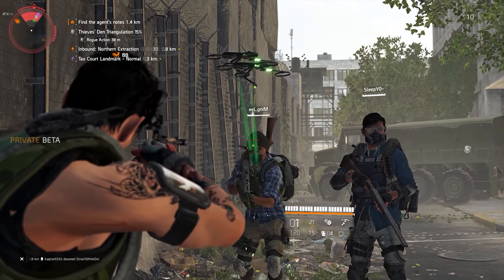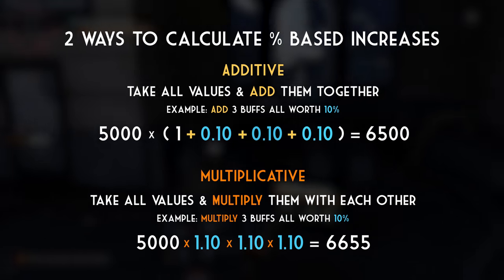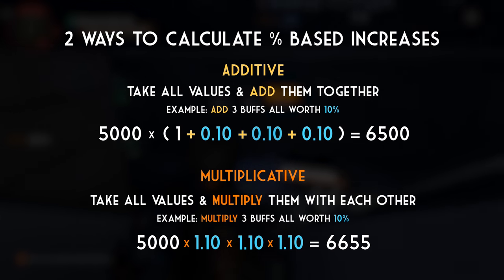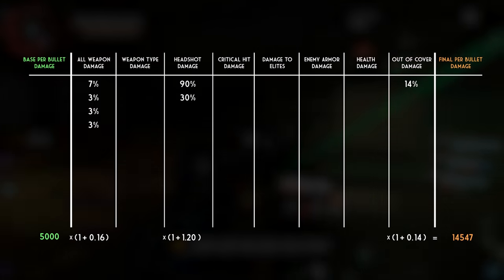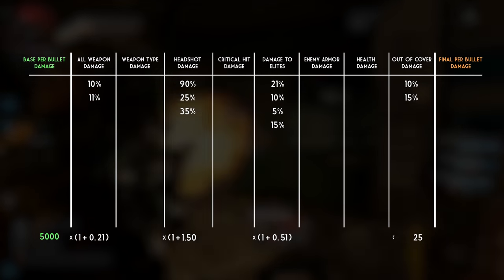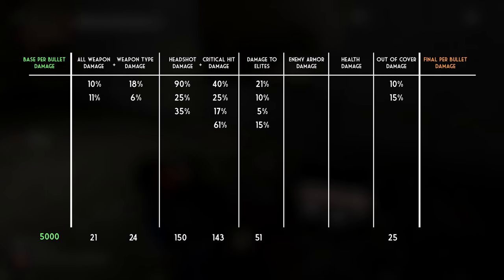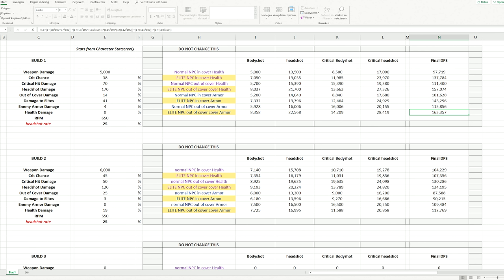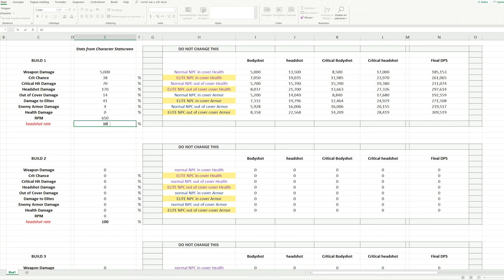The Division 2 - Damage/DPS Guide | How to get more Damage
This video is all about damage... More specifically, how to get more of it. We'll be taking a look at additive vs multiplicative damage calculations and I'll also have a DPS calculator for you to download that does all the work for you.